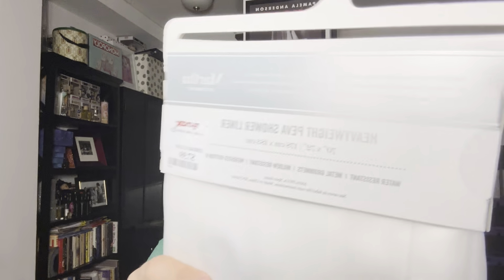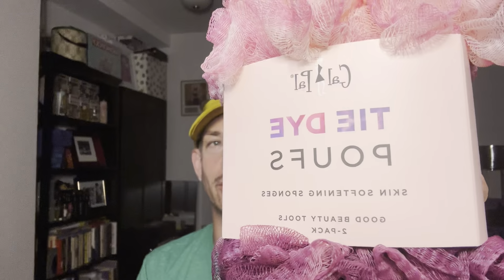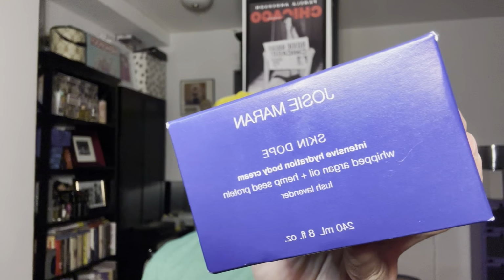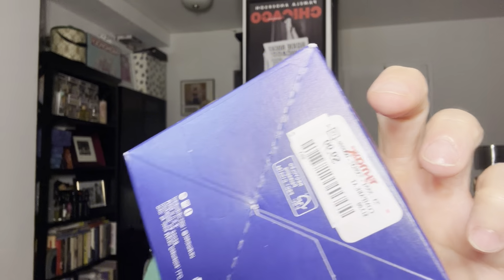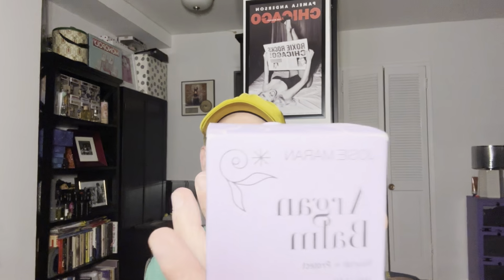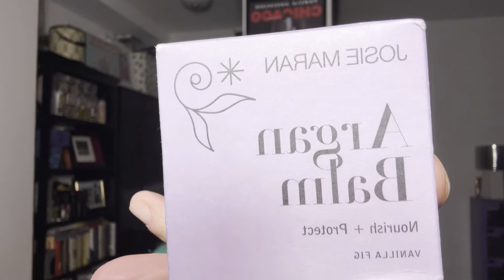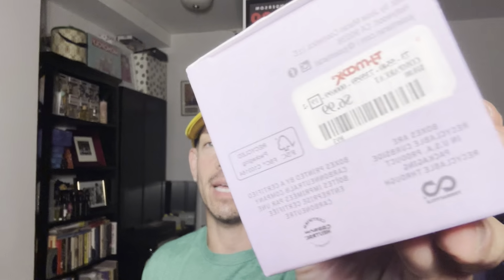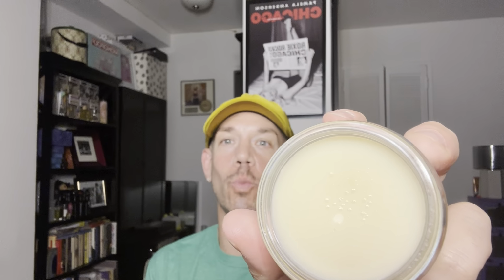TREAT YOURSELF! NEW Self-Care & Body Care TJ Maxx Finds & Haul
TREAT YOURSELF! Time to see what new finds TJ Maxx and Marshalls have in store! Bad Enabler shares his massive face and body care haul from TJ Maxx. Savings include Josie Maran Argan items, balms, body butters, face lotion (peptide cream), as well as empties from The Body Shop, Bath & Body Works, and more. They also sell these items at Sephora, Ulta, Target... and even Marshalls.